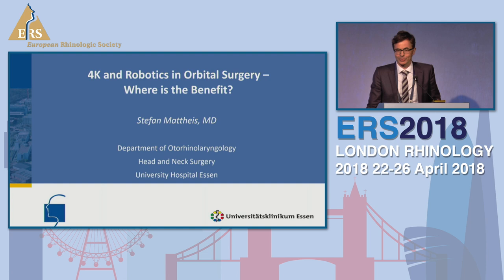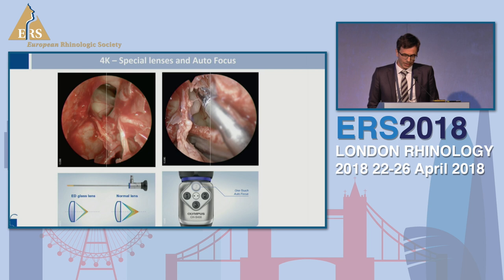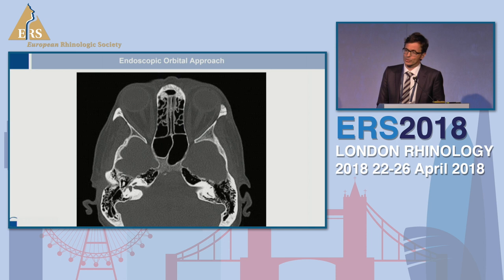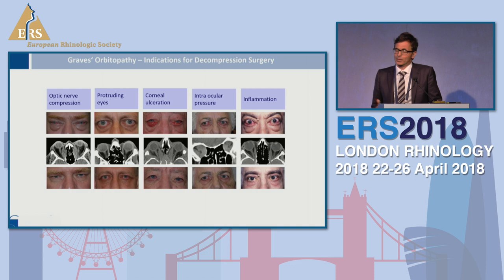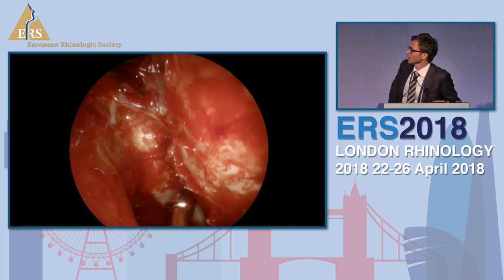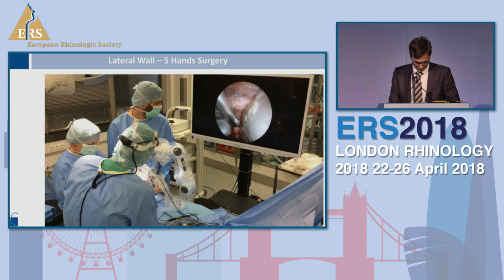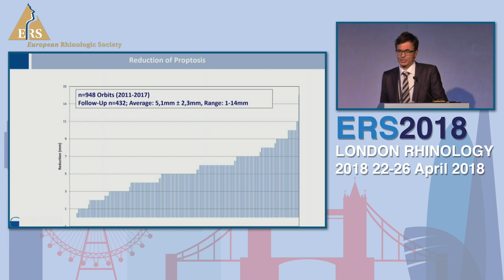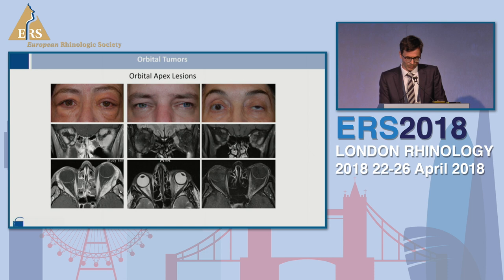ERS London 2018, 4k and Robotics in Orbital Surgery, Stefan Mattheis